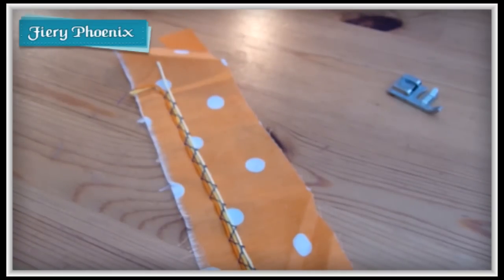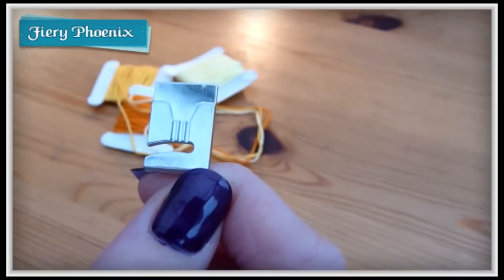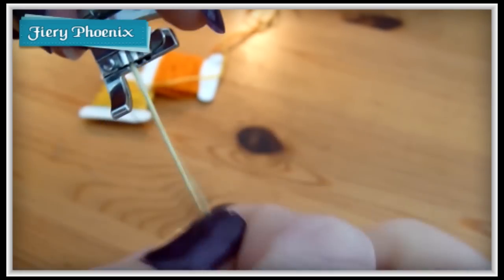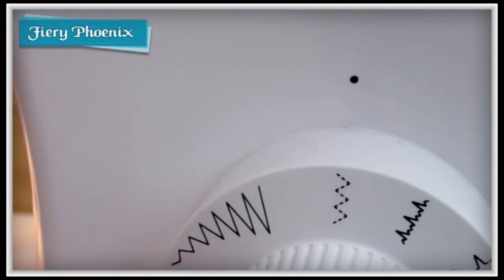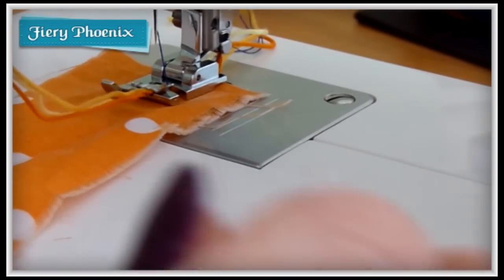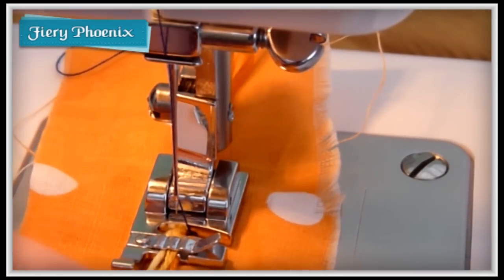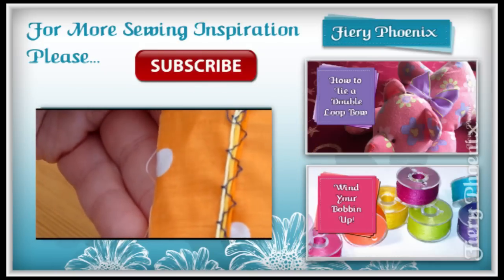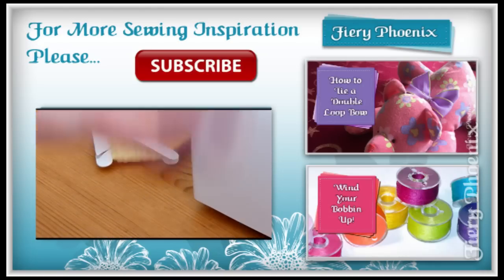How To Use a Cording Foot :: by Babs at Fiery Phoenix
Another simple to use foot which can create a range of beautiful effects.  Lacing the stitches around cording to secure an attractive embellishment to the front of your fabric.

Use a selection of threads, invisible, irridescent or contrasting for a variety of effects.  I have shown the basic triple zig zag, you can opt to use any of the decortive sttiches to achieve the look tht is perfect for your project.

Experiment and play with different cords, threads and stitches to learn how to get the most from this presser foot.

:0)

Babs